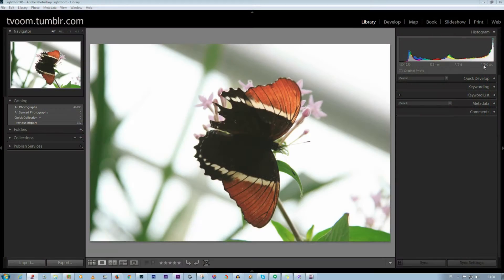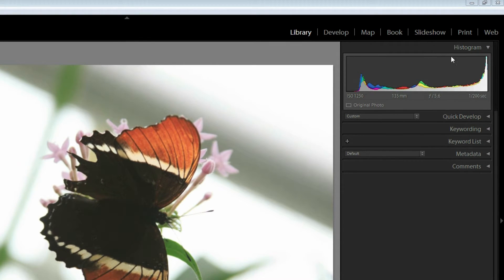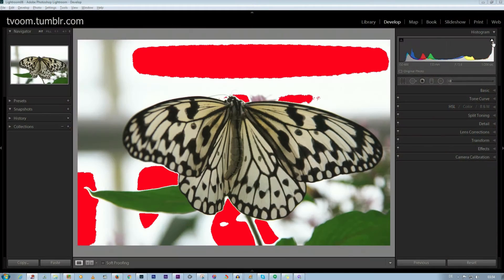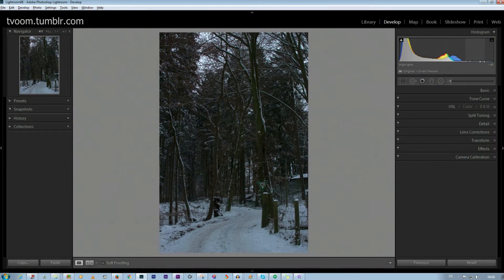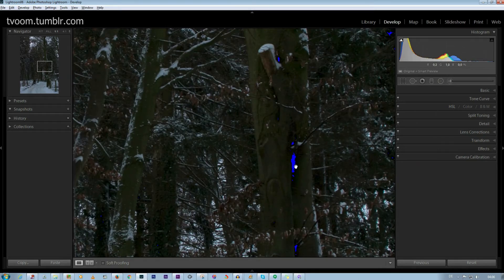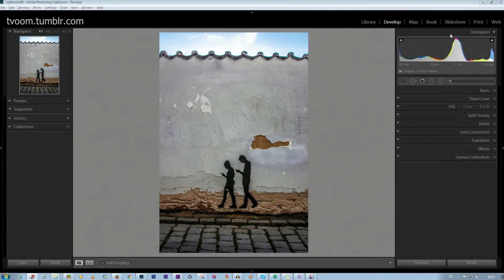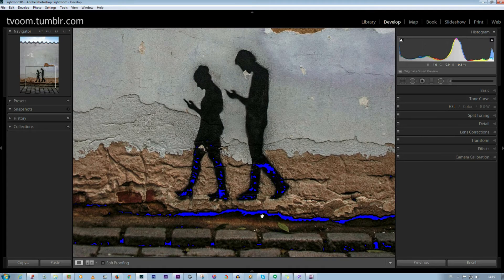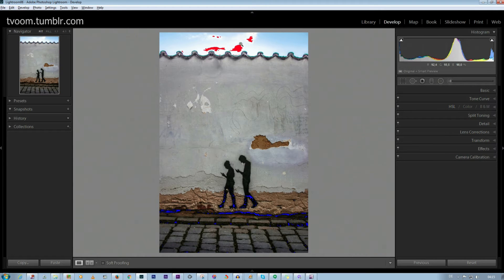What About... Exposure?! ETTR vs. ETTL vs. ETTM - the basics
Let me end the first month of 2017 with starting a new series on this channel.
"What About...?" will cover basically everything I know about photography, and in the first couple of videos I will not only talk about exposure and exposure techniques, I will also show you some (hopefully) handy tips, tricks, and tools.

This is the first video, in which I will introduce you to three basic exposure techniques: ETTR, ETTL, and ETTM - expose to the right, expose to the left, and expose to the middle.